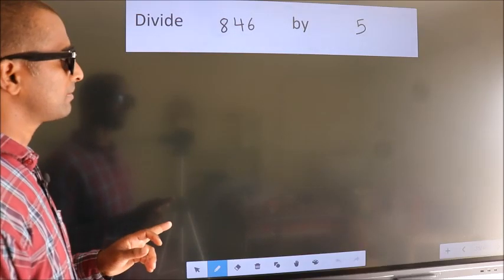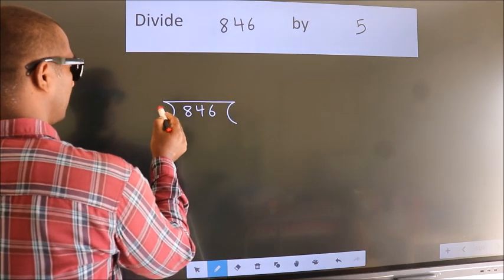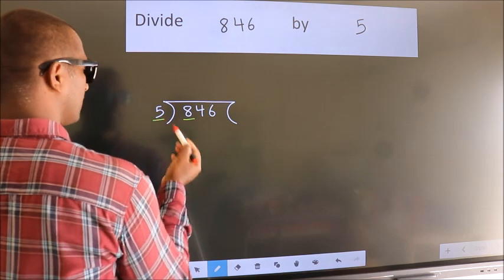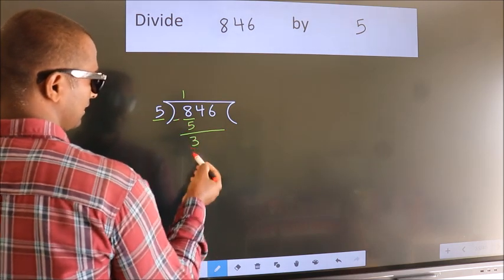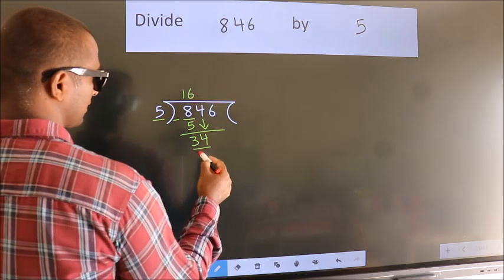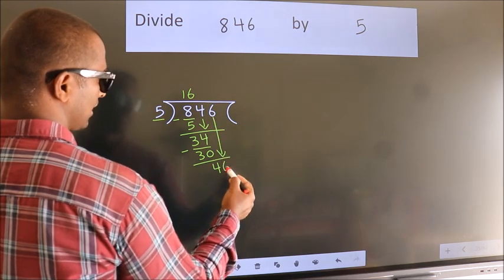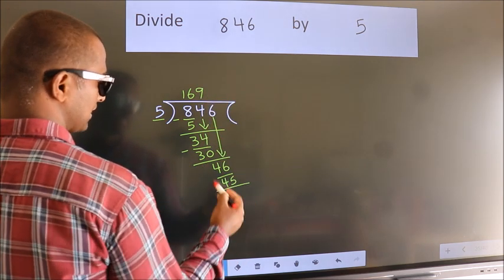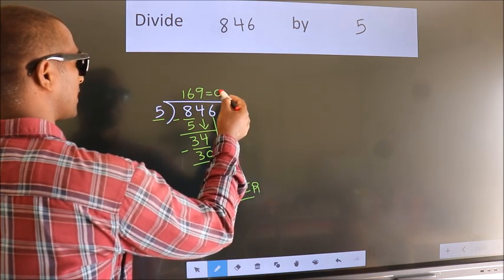Divide 846 by 5